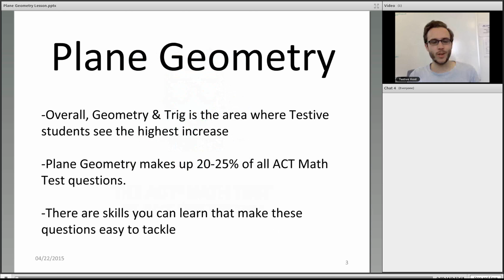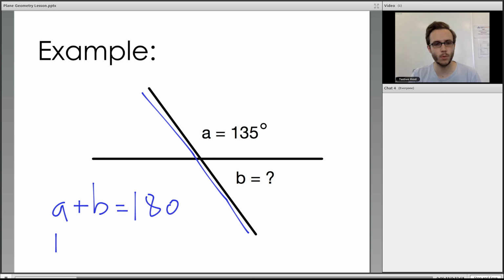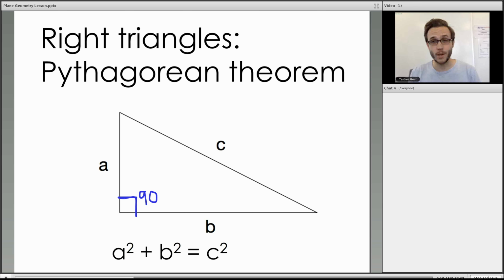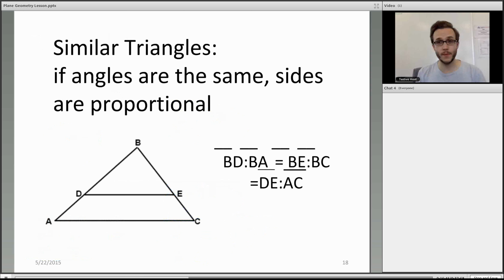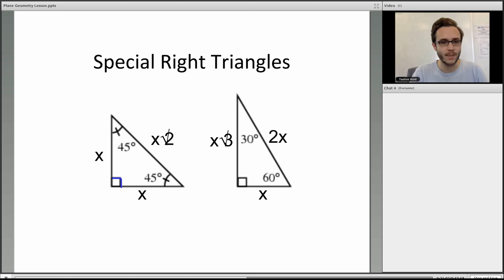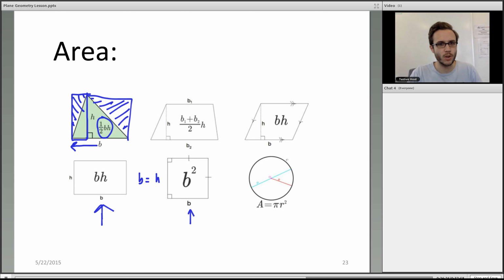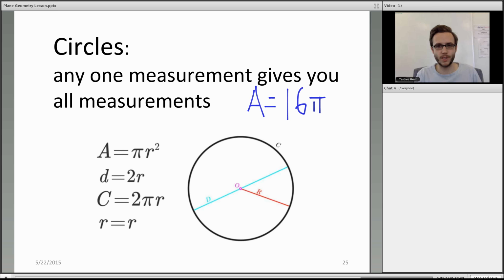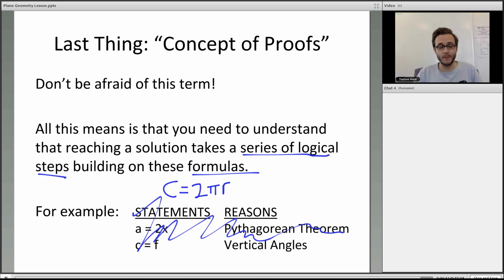ACT Plane Geometry Lesson3 0